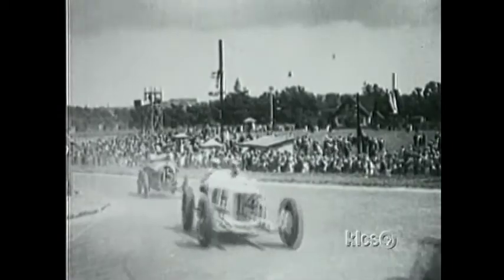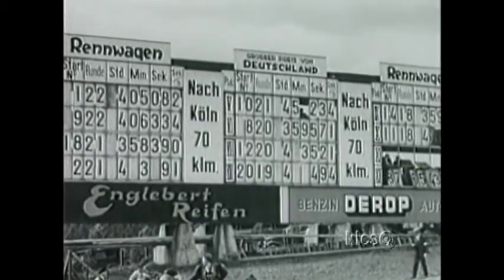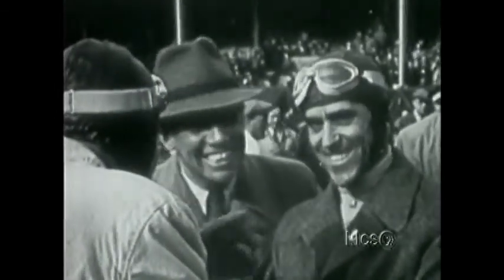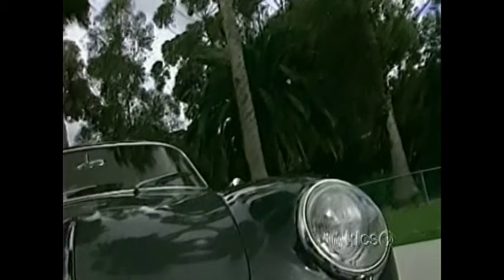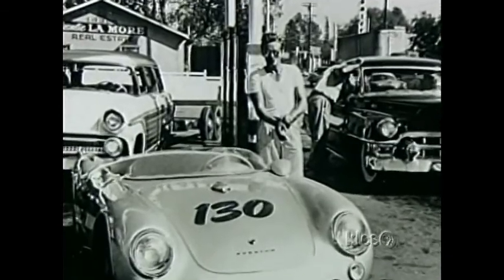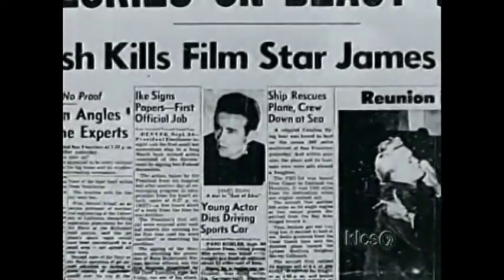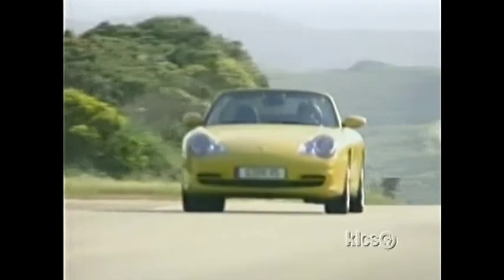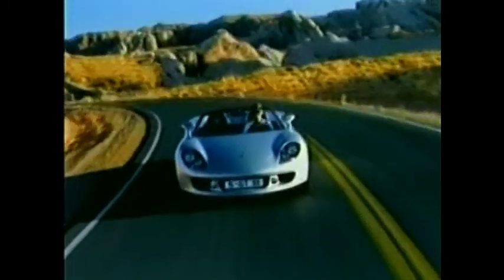Great Cars - Porsche